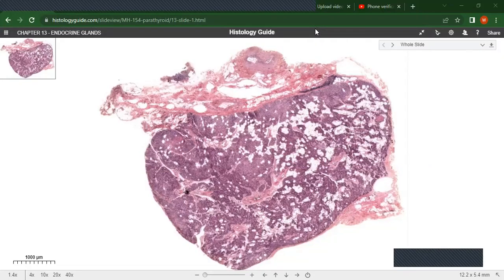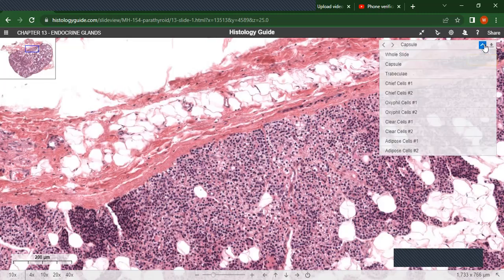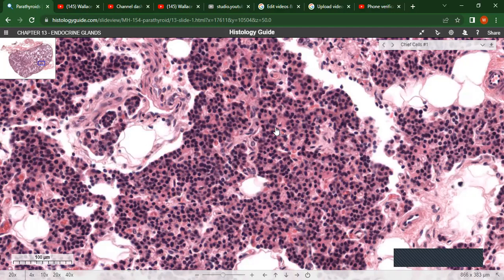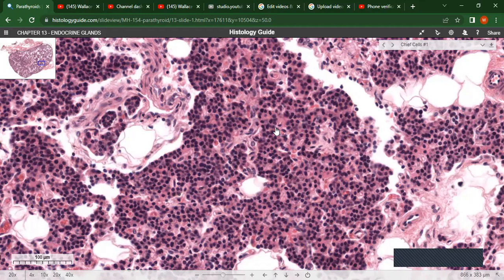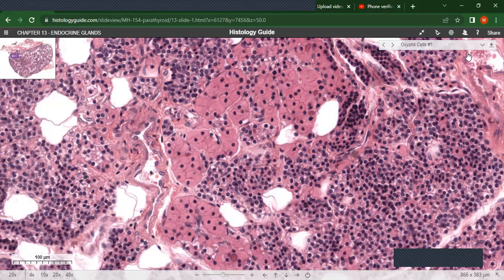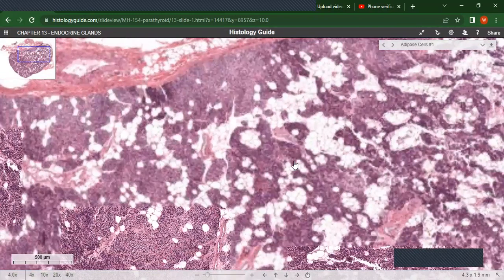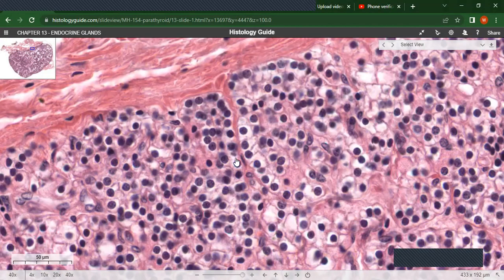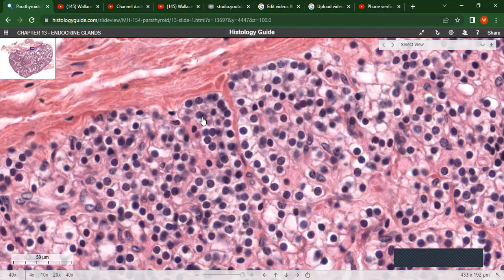HISTOLOGICAL ORGANISATION OF PARATHYROID GLAND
Video gives a derailed overview of the parathyroid gland,cell types and hormonal functions